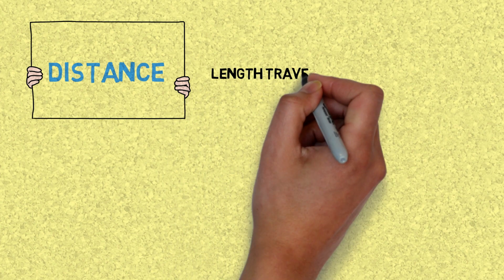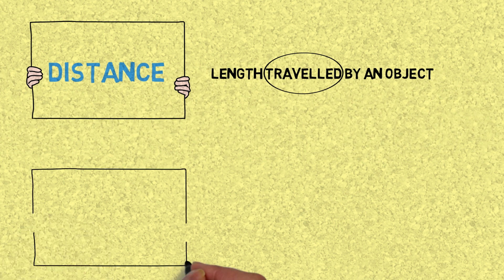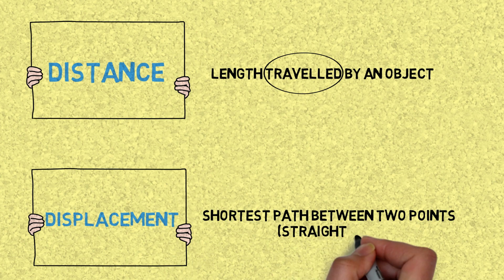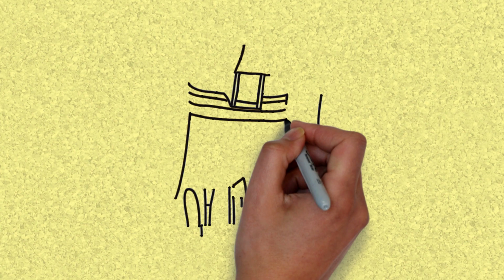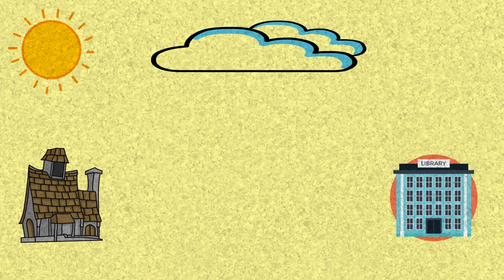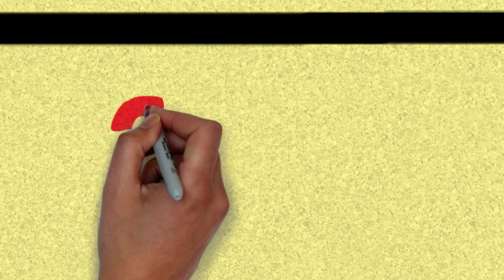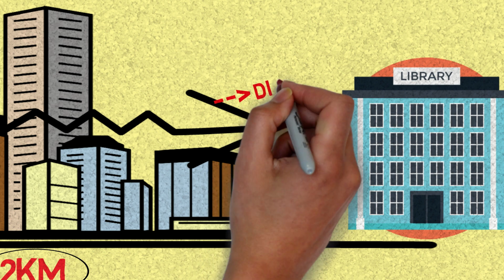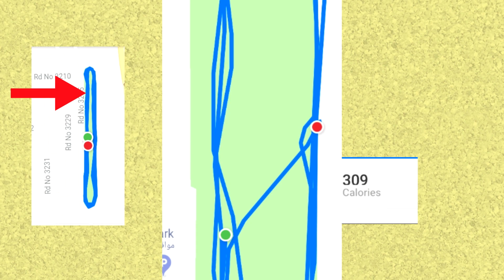The Difference Between Distance & Displacement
The Highly Requested, The Difference Between Distance & Displacement Explained The Ironside Way